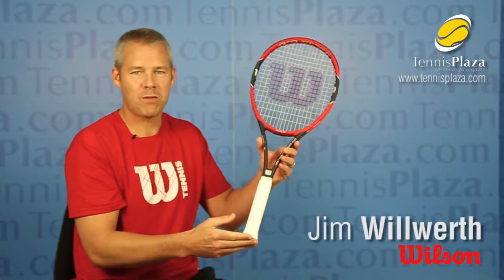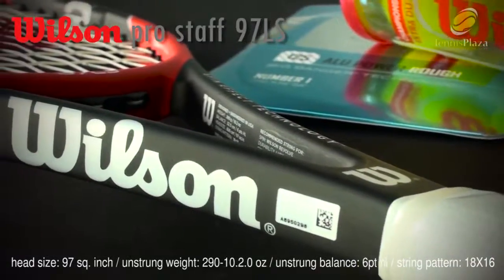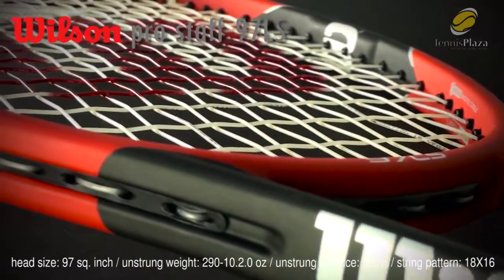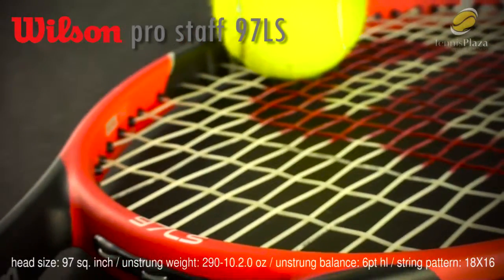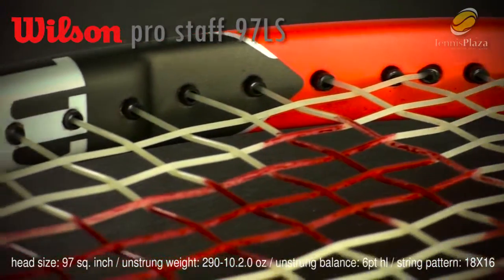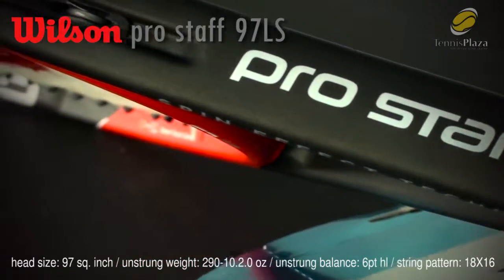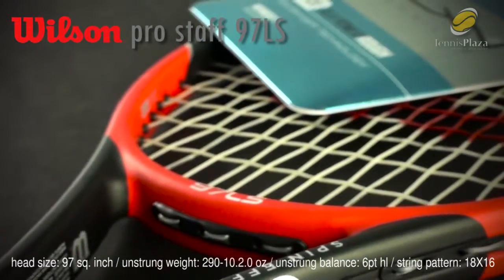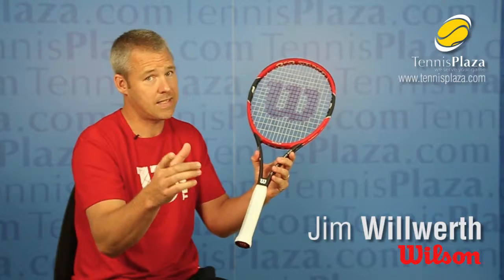Wilson Pro Staff 97LS Tennis Racquet Review | Tennis Plaza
Wilson Pro Staff 97LS Tennis Racquet
The Wilson Pro Staff 97LS Tennis Racquet is a versatile racquet that stems from the Pro Staff Tennis Racquet family that has been cherished by the games greatest icons, including Roger  Federer at the greatest courts around the world.

It features Wilsons well branded unique box-beam construction to make the Pro Staff 97LS Tennis Racquet stiffer and capture the essence of classic control and the new braided Graphite + Kevlar construction for exceptional feel and performance. Amplifeel handle system stays in the spotlight from the previous generation to give you maximum handle sensation and for the best feel yet in a Wilson Pro Staff.

Offering a 97 square inch head size gives a superb feel, great response from its frame, quite a punch of power, a more forgiving attitude than the midsize offering, and excellent access to spin thanks to its open string pattern. This version of the Pro Staff 97LS features the Spin Effect technology which opens up the string pattern to a mind-boggling 18x16. This means that spin isnt just incredibly simple to generate but it will be kicking up with the amount of rotation youll be able to put on the ball. The sweet spot is increased tremendously and allows for players to really get strokes go in the exact angle you want them to go but in a powerful manner.

Best suited for: A versatile and quick-swinging racquet for strong intermediate all-courters that want to add a whole lot of spin in their game.